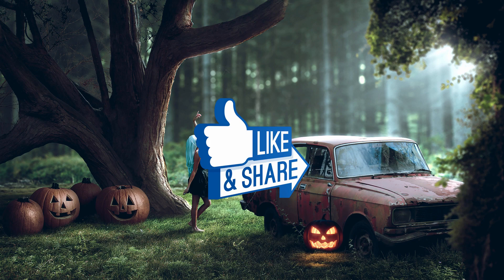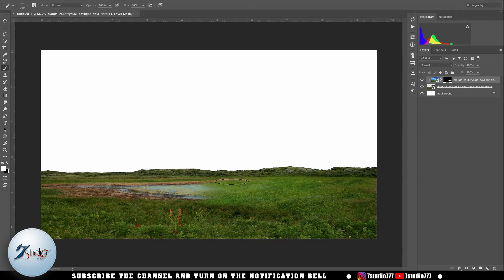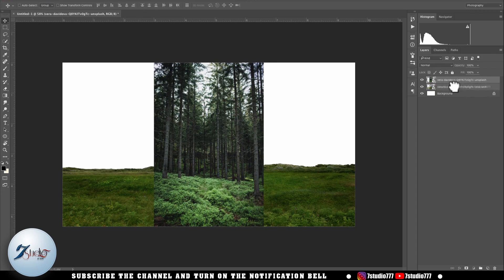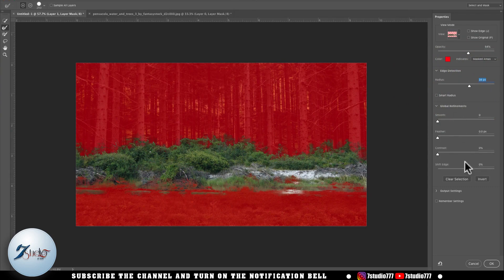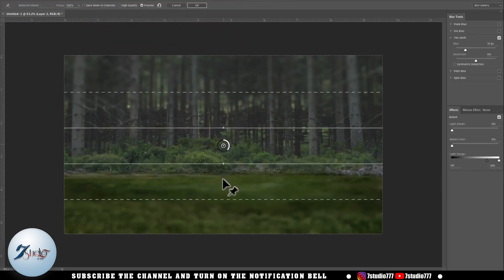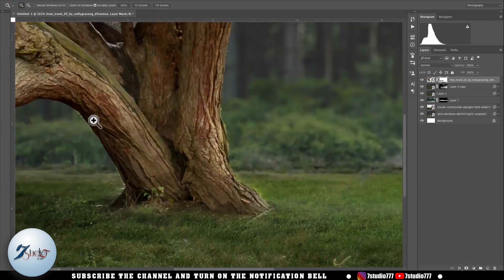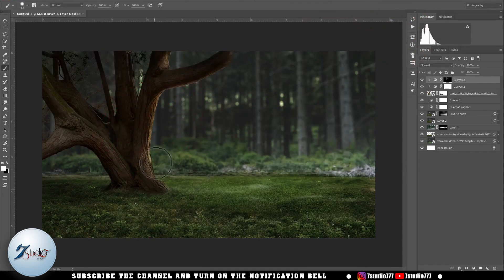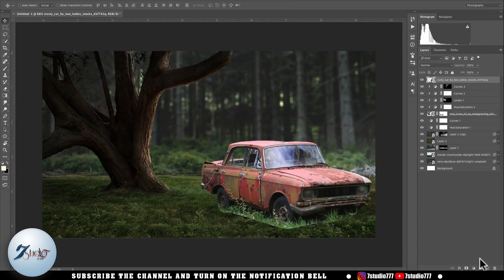Photography in the Forest | Lighting - Shadow | Photoshop Tutorial in English | Photo Manipulation !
Hi,
Friends

Adobe Photoshop cc video tutorials free from 7Studio777. Learn how to use Photoshop cc with these easy to follow video tutorials.

You can download all kinds of stock images from this website.